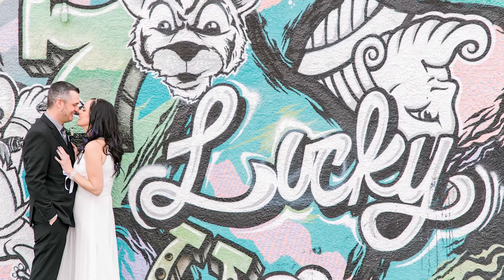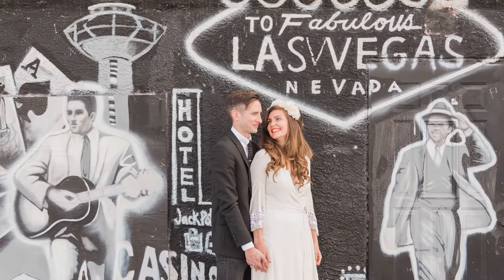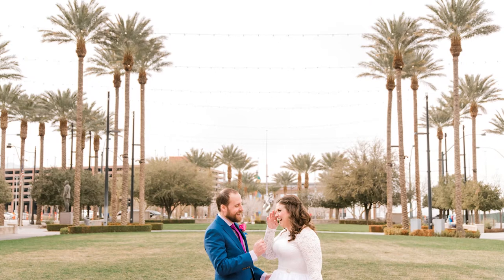Arts District | Las Vegas Weddings & Photo Shoots with Deidra Wilson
Located between the Strip and Downtown, this is where you'll find the Smith Center and the Pipe Dream sculpture by Tim Bavington. You'll also see some great murals and classic architecture. The perfect spot for a client that wants a classic, timeless look for their Las Vegas photos. If you have any questions, please visit the links below for more info!

I look forward to hearing from you about your vision for your Las Vegas photo shoot! 📸